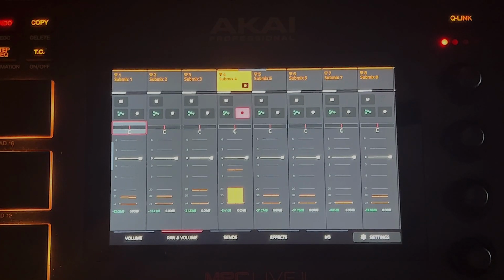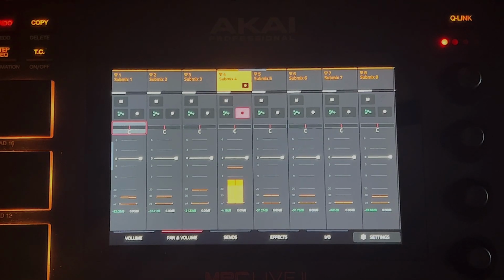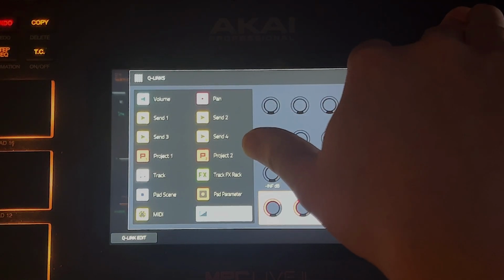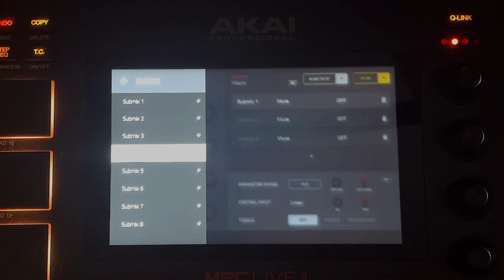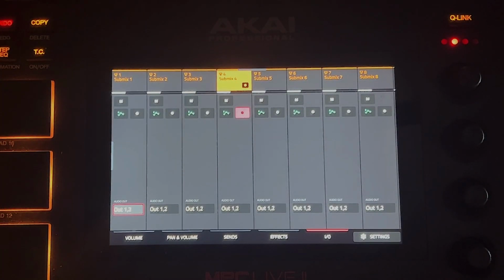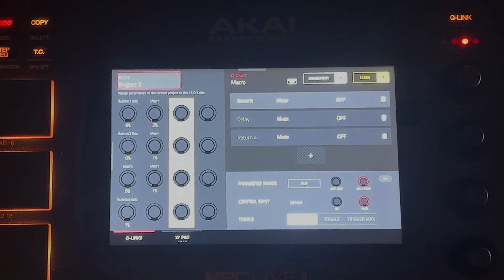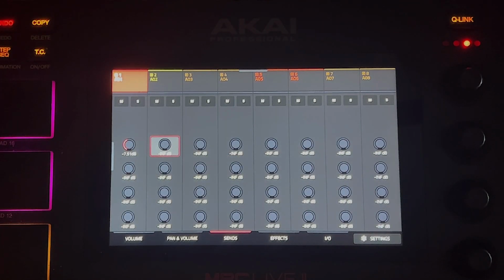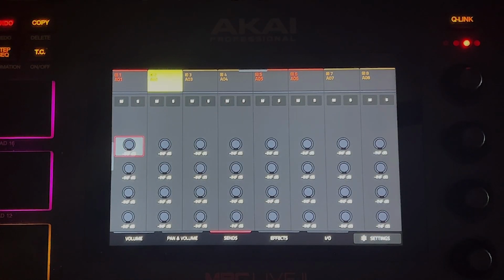How to solo Subgroups in MPC 3.0 using Qlinks and Macros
A look at creating a macro chain to solo Subgroups and Returns in MPC 3.0

0:00 intro
0:21 what are subgroups?
1:54 the problem with subgroup implementation
3:46 qlink macro mapping tutorial
7:18 soloing Return channels